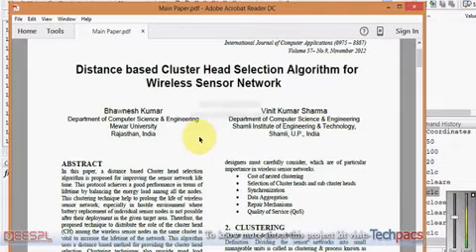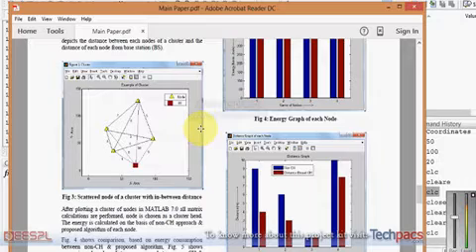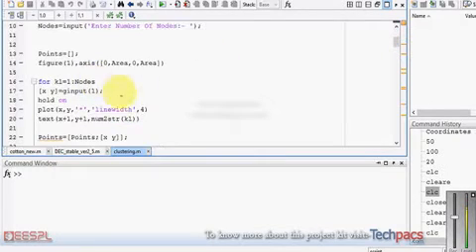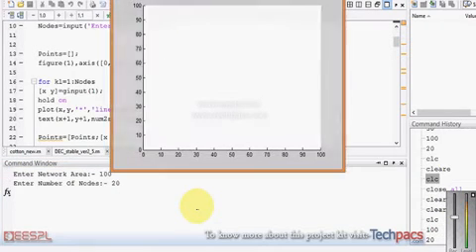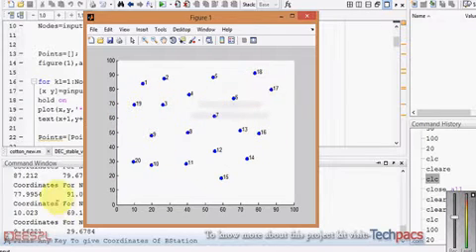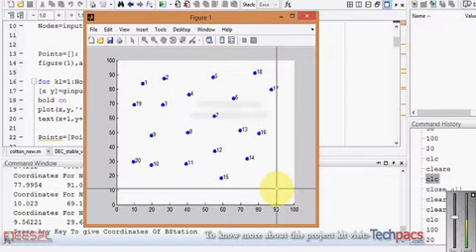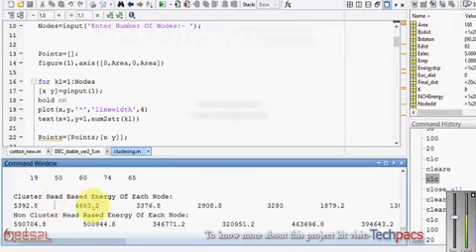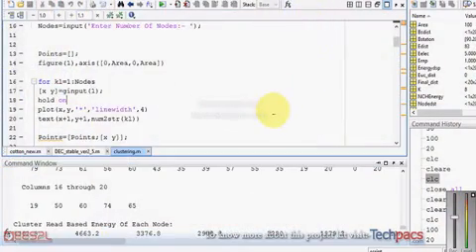Distance based Cluster Head Selection Algorithm for Wireless Sensor Network(latest Project 2020)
This video is about the Distance-Based Cluster Head Selection Algorithm for Wireless Sensor Network in MATLAB. In this video you will see the working model and detailed description of this project.

Enhance wireless sensor networks with a distance-based cluster head selection algorithm in MATLAB. Optimize energy efficiency and communication performance.